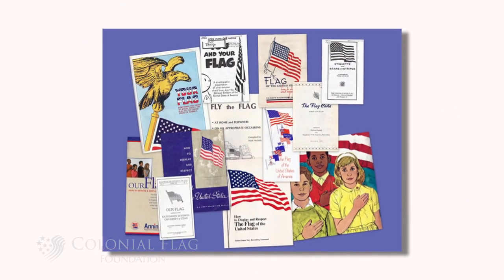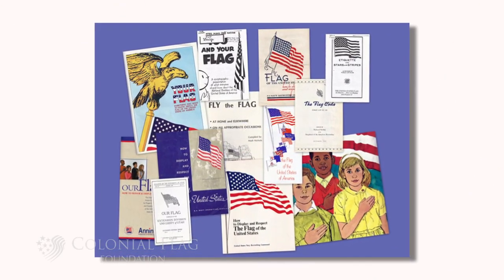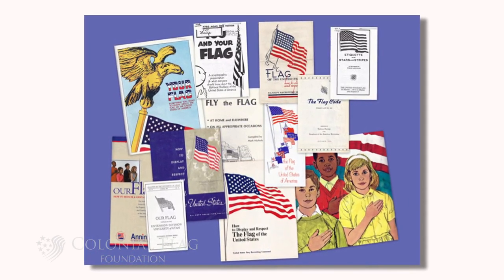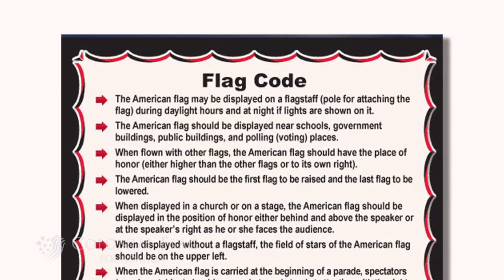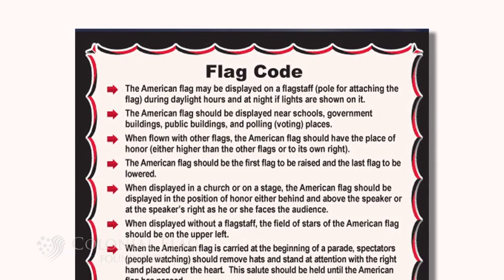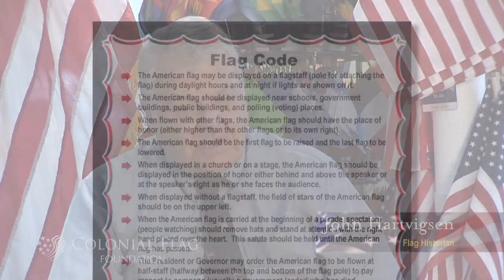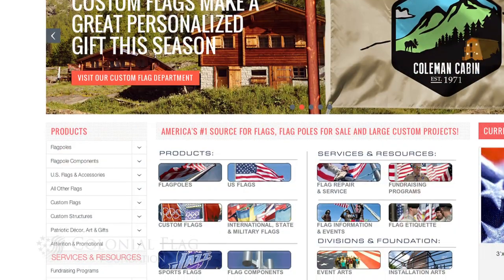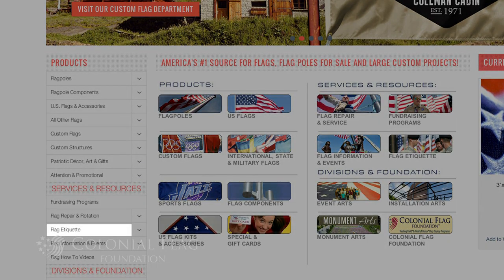The US Flag Code: The Rules of US Flag Display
What is the US Flag Code? This video explains where the guidelines came from that standardize how we display the American Flag.